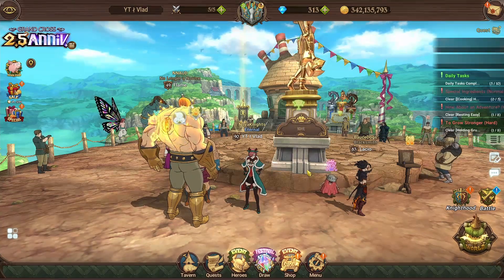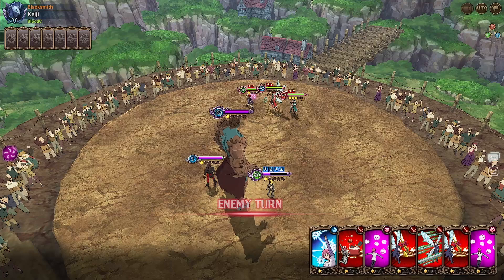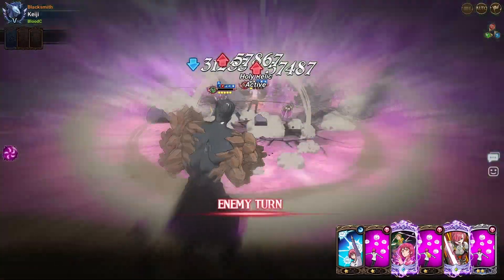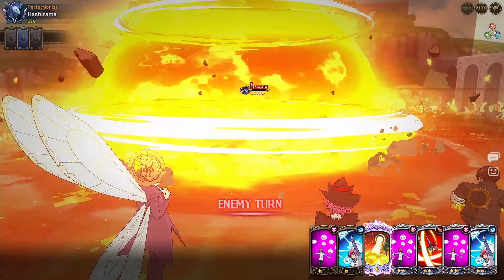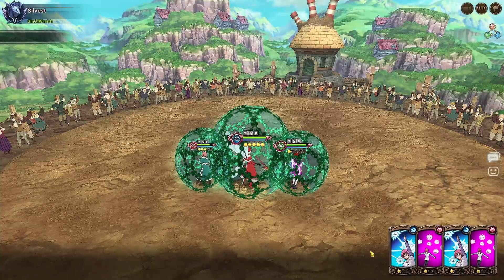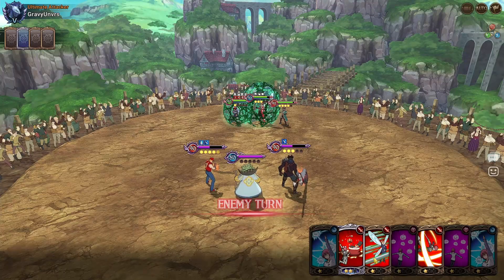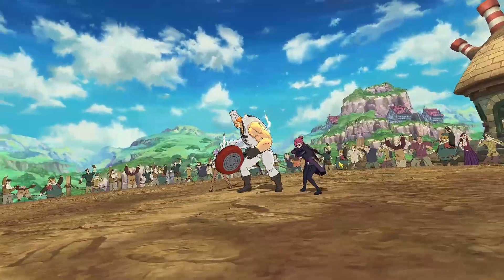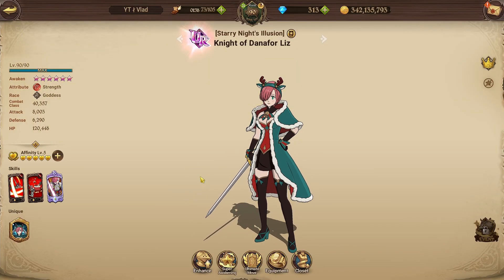NEW CHRISTMAS DANAFOR LIZ IS CLAPPING TEAMS IN UNGEARED PVP!!! l 7DS: Grand Cross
Also if you to would like to download and play the best gacha on pc heres a link :)